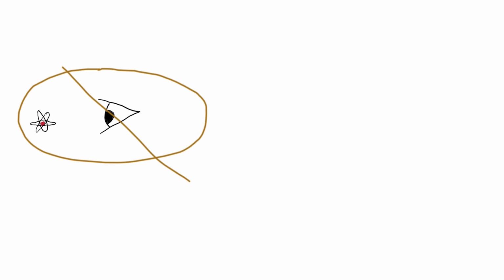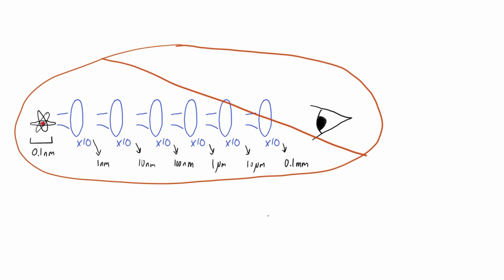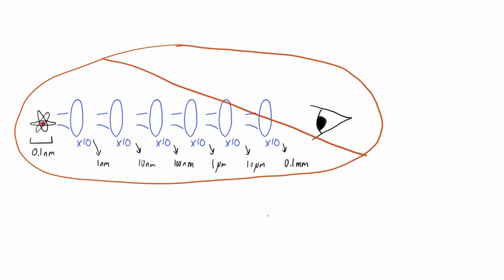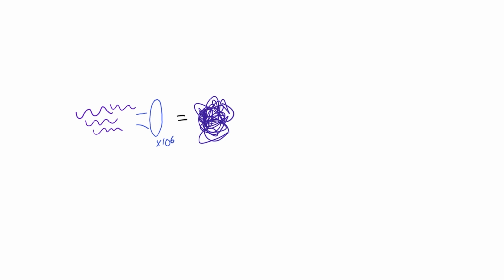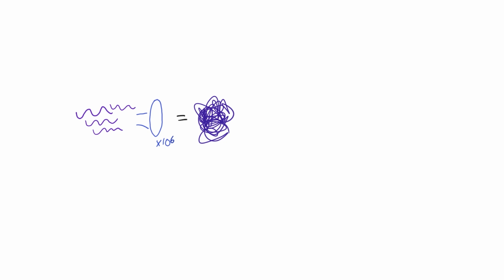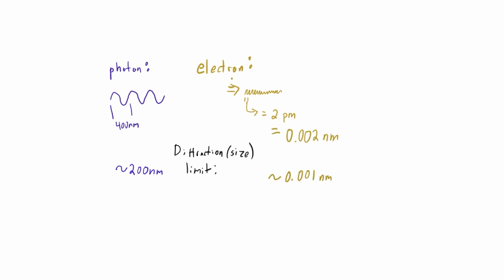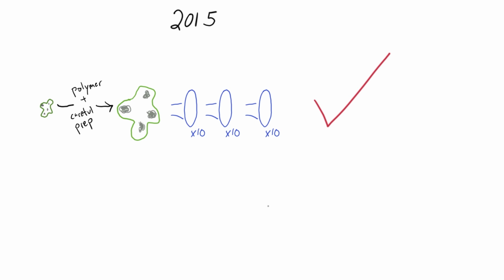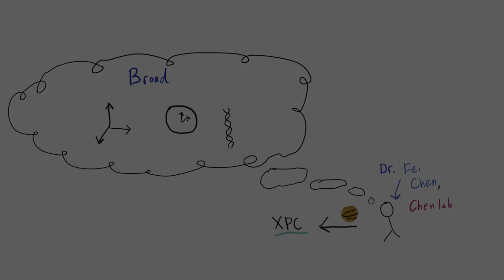Imaging Between Waves of Light: Spatial Transcriptomics, Temporal Genomics, and Expansion Microscopy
Fei Chen is a core institute member at the Broad Institute of MIT and Harvard and an assistant professor in the Department of Stem Cell and Regenerative Biology at Harvard University. During the course of his doctoral research, Chen co-invented Expansion Microscopy. He completed his undergraduate degree at CalTech in EE before coming to MIT for his Ph.D. in biological engineering. Fei can sometimes be found playing basketball around MIT.

OUTLINE:
0:00 - Expansion Microscopy in 120 seconds
2:06 - Introduction
3:06 - From EE to Biology
6:31 - Transition to Graduate School
9:47 - The Chen Lab
11:11 - What Do You Look for In Undergrads?
13:47 - Working as a Mentor
16:09 - Overview of Expansion Microscopy
25:56 - Does the Exact Expansion Factor Matter?
27:59 - ExMic + Electron Microscopy?
31:05 - Feeling of Discovery as a Grad Student
34:02 - Difficulties Along the Way
35:40 - From Grad School to Chen Lab
39:13 - How are Abundances of Genes Measured?
45:21 - The Cell as a State Machine
53:34 - Where is the ROM?
58:29 - Temporal Genomics and Dynamic Videos
1:07:13 - Overview of Slide Seq
1:19:25 - Are There Enough Tools in This Field?
1:23:54 - Sources of Inspiration
1:26:47 - OpenWetWare
1:32:54 - Advice to Young People